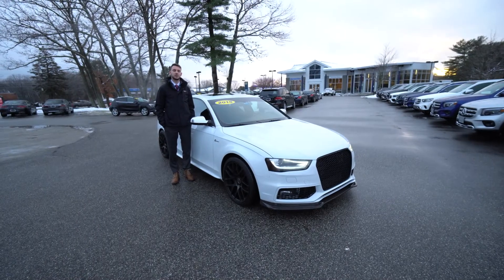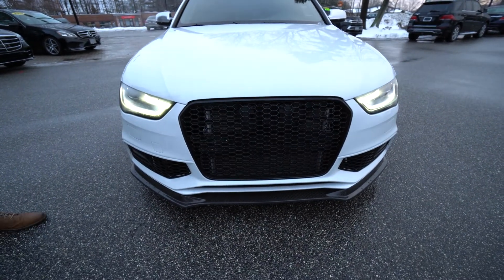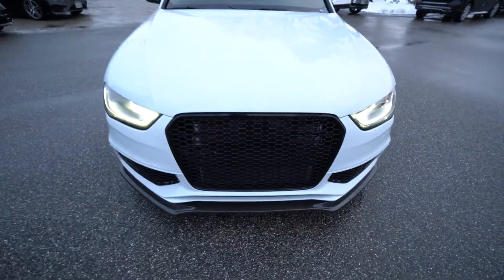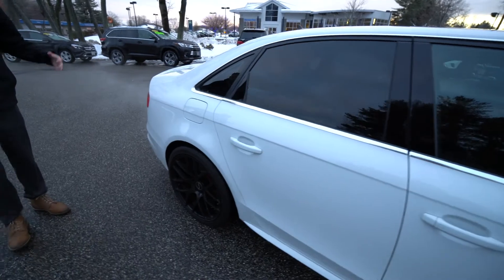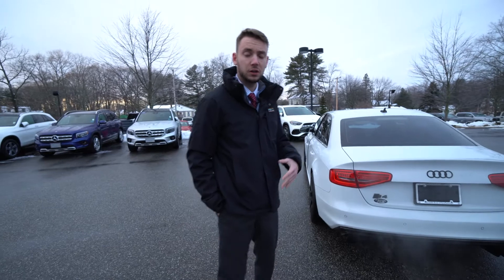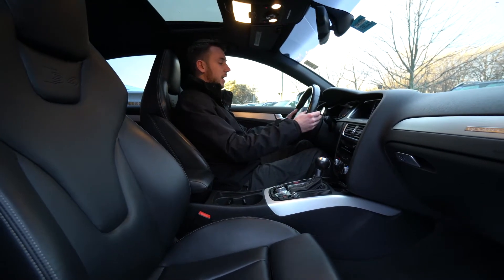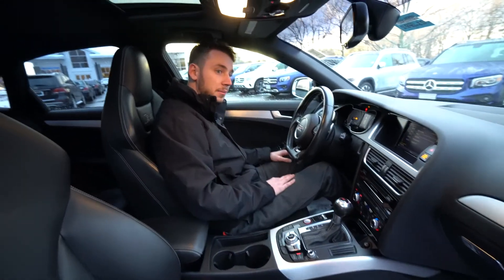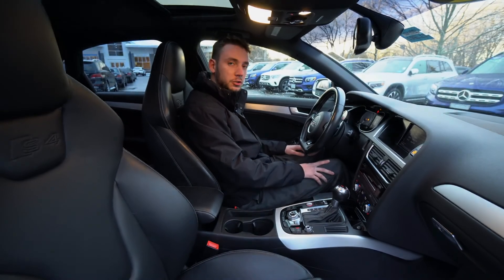2015 Audi S4 Premium Plus | Video tour with Spencer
137 U.S. Route 1
Scarborough, Maine 04074